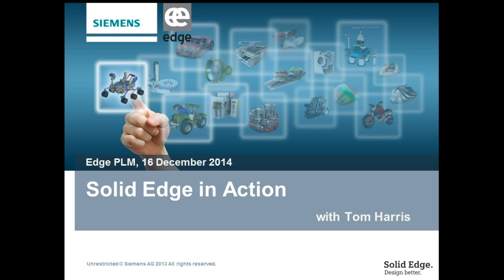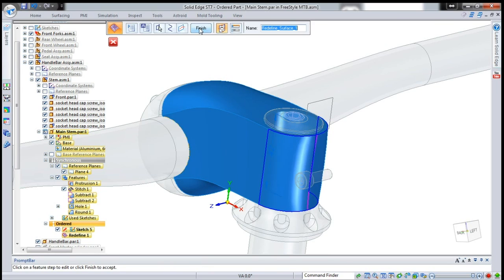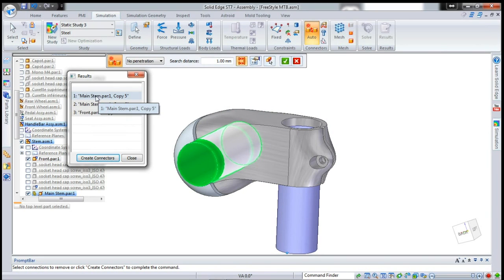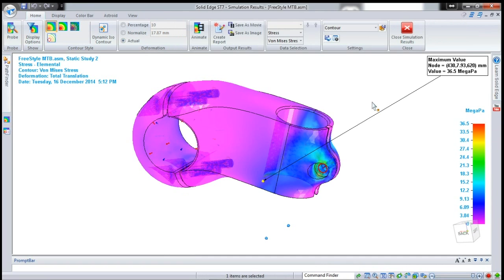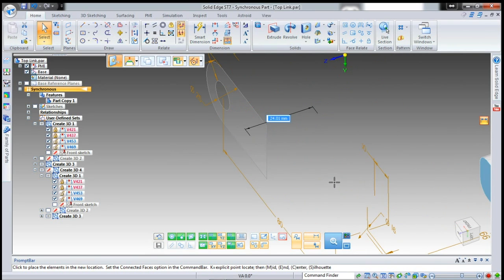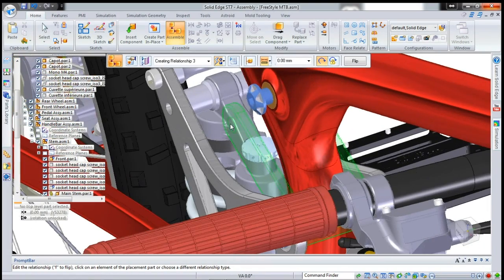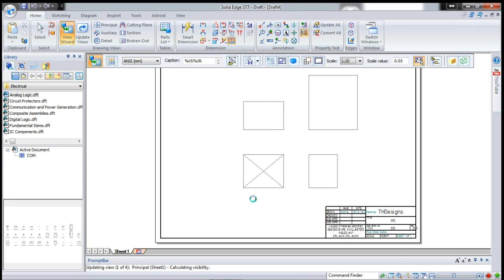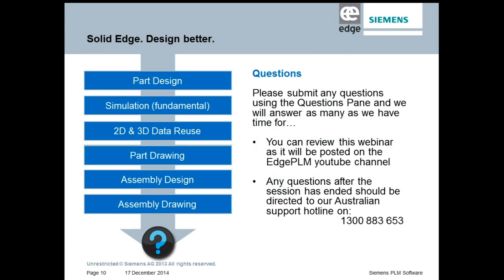Solid Edge ST7 in Action - First Look